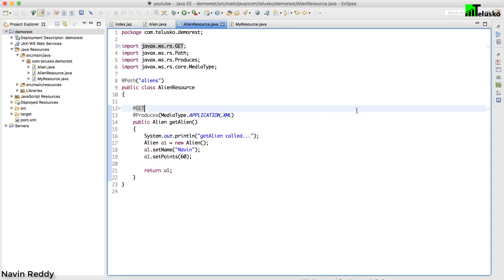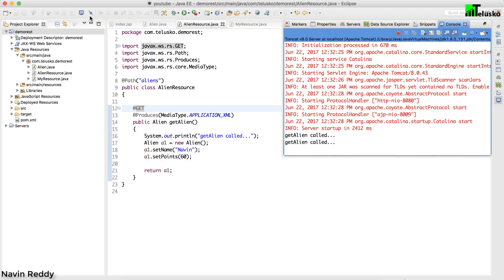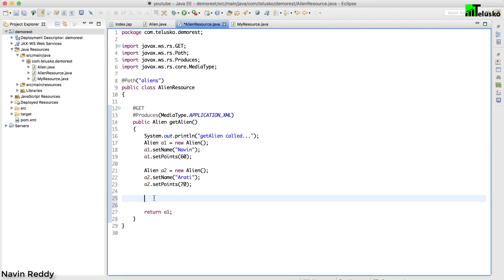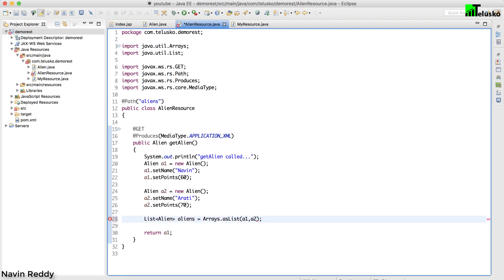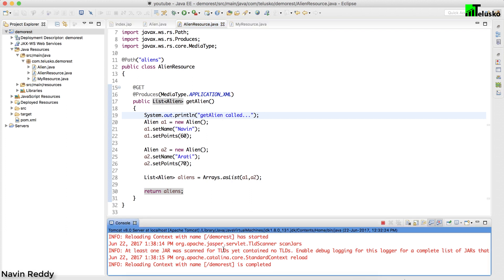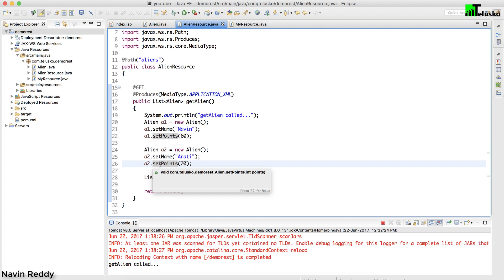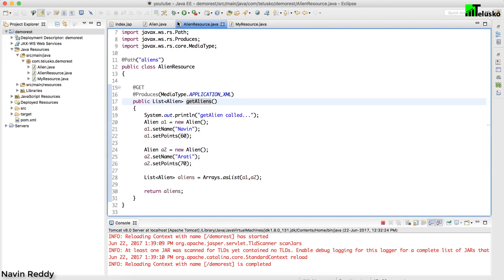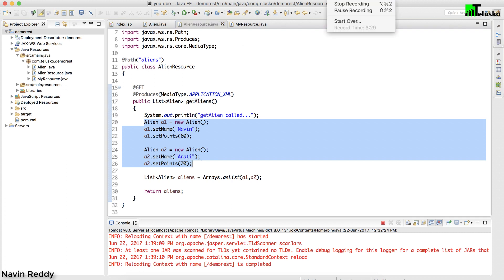#4 Restful Web Services Tutorial | List as Resource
RESTful Web Services are basically REST Architecture based Web Services.
A REST API defines a set of functions to process requests and responses via HTTP protocol.
Rest is just a concept to use that we need an implementation.
To create an appliaction for REST you can use Maven Project with Jersey implementation.

In this video we will see how to fetch more than one object i.e list of objects in XML